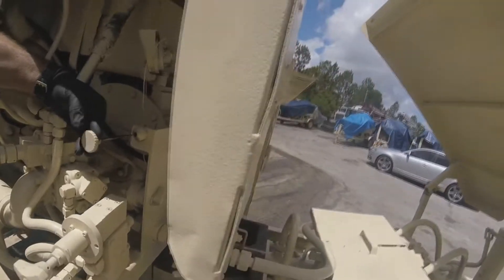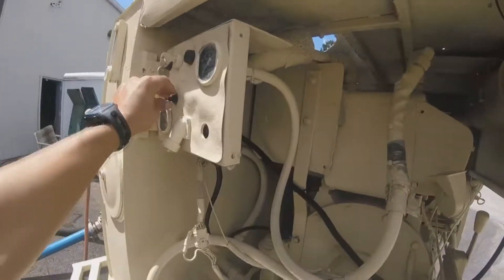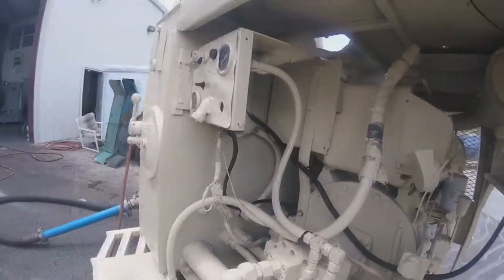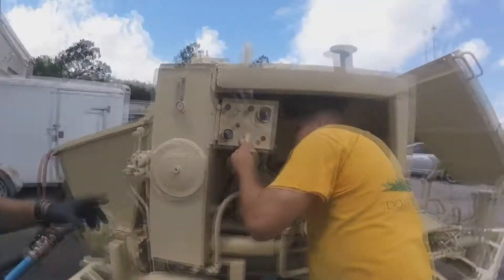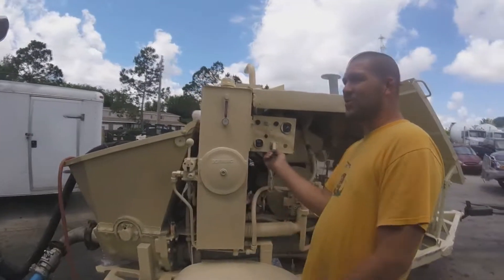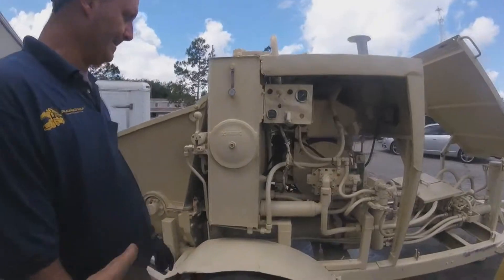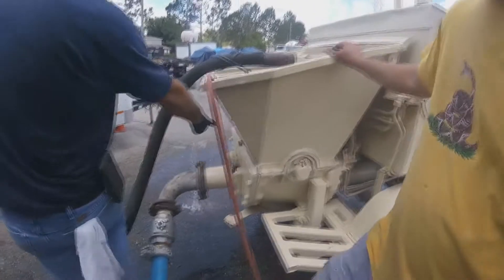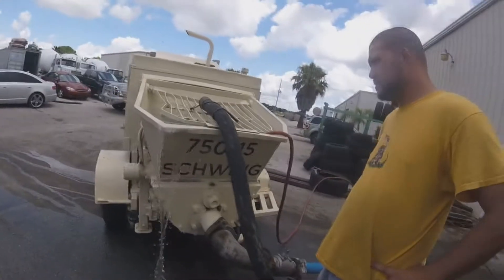Learn How to Operate a Concrete Pump | Schwing 750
In this video, we will Learn How To Operate a Schwing BPA750 Concrete Pump. This machine was delivered to the customer, with all wear parts replaced and ready to pump concrete.